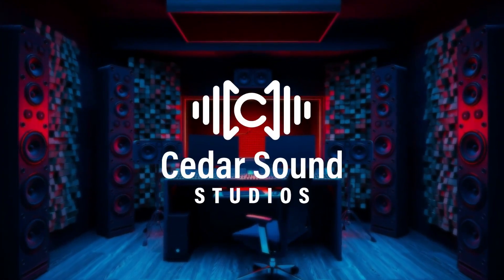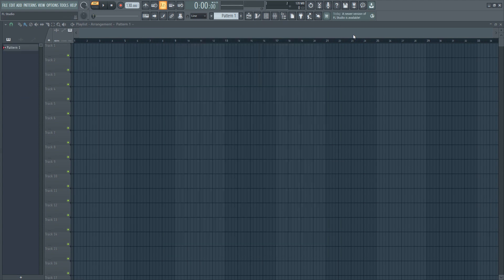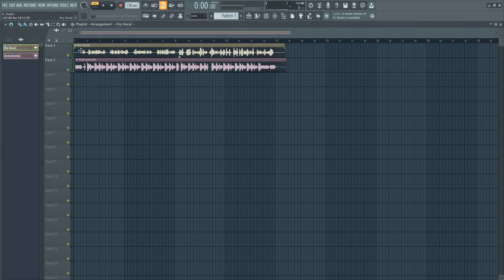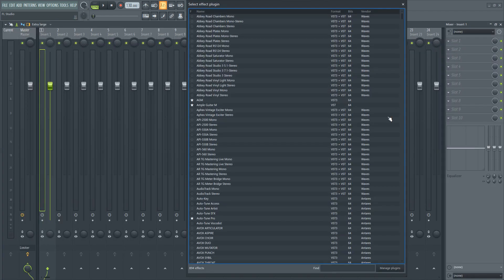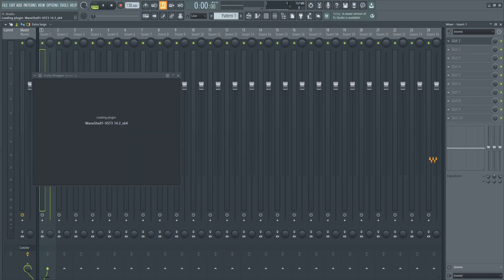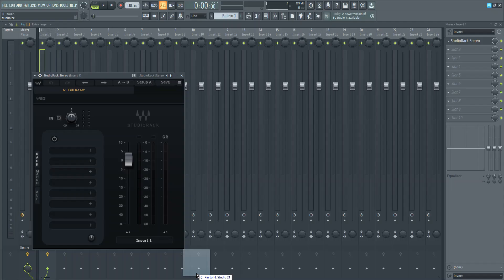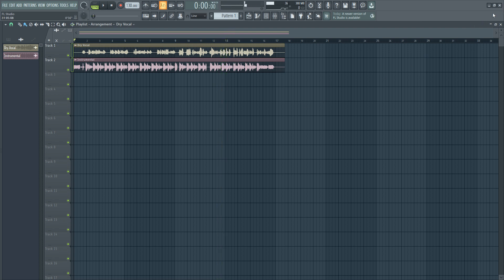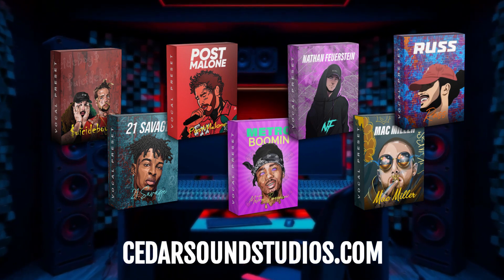How to Install a Vocal Preset in Waves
Hey Everyone! In this video, we will be showing you how to install a vocal preset into Waves.